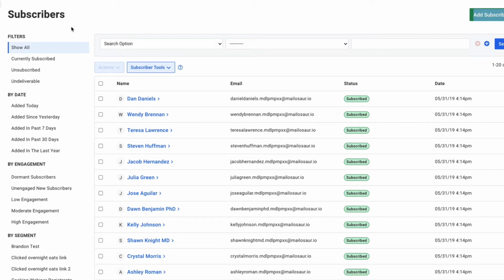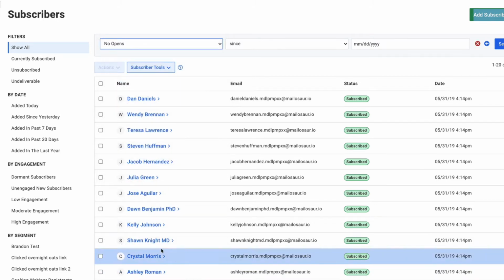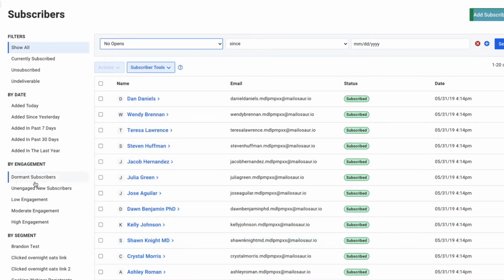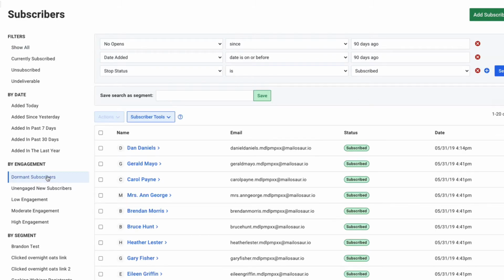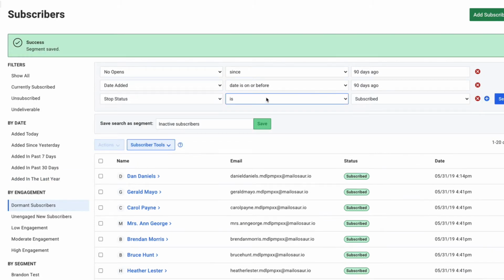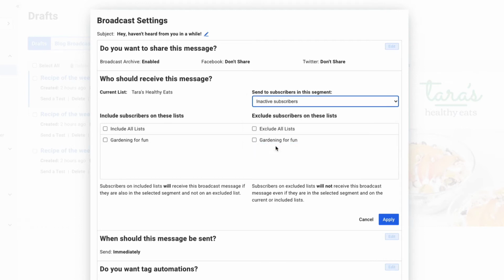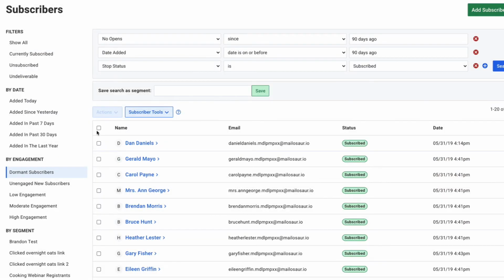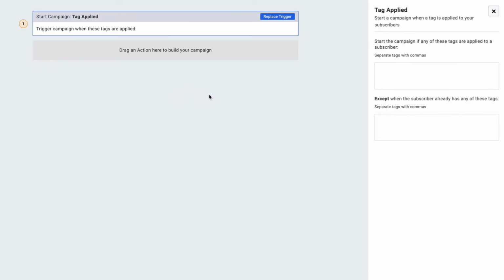What to do with inactive subscribers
Removing inactive subscribers is a great way to keep your list clean. If you keep an eye on the overall activity of your subscribers and regularly remove those who are no longer engaged with your content, you'll have a more accurate view of how well your list is performing.

~ Email Marketing
~ Professional Templates
~ Email Automation
~ Landing Pages